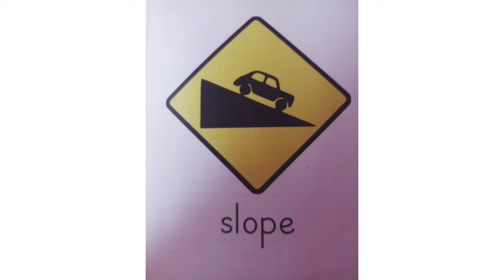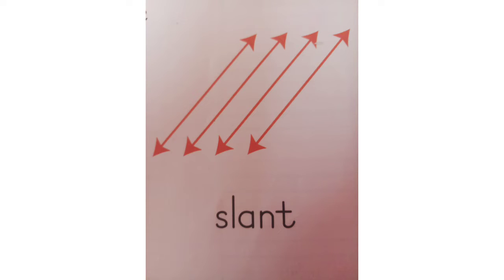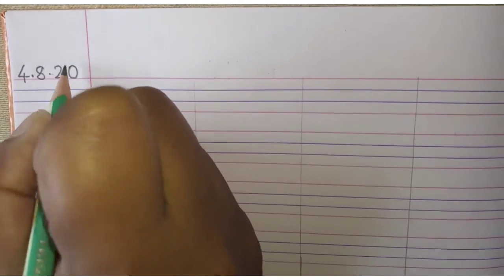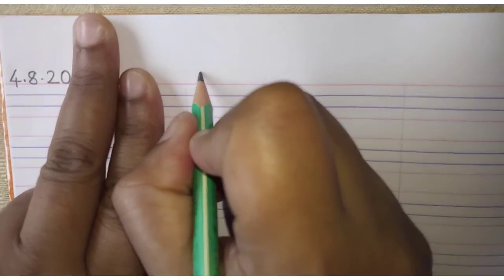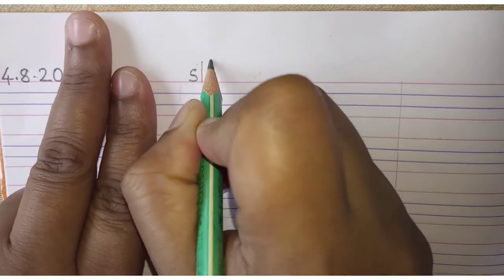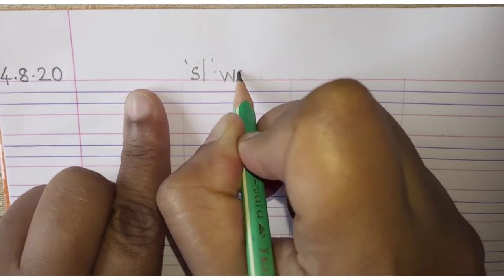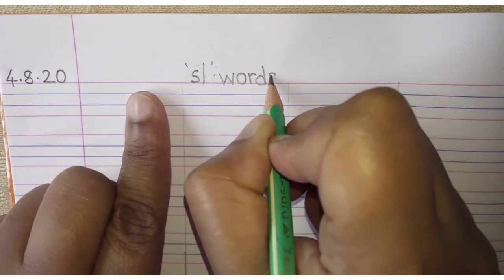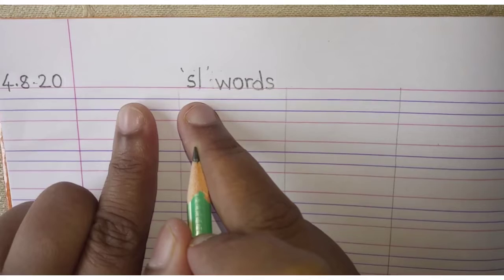9Kids | Sr KG | ENG | "sl" Words | Week 15 | Session 2